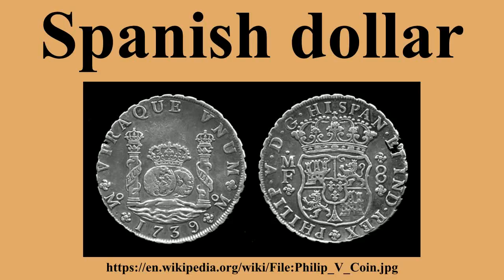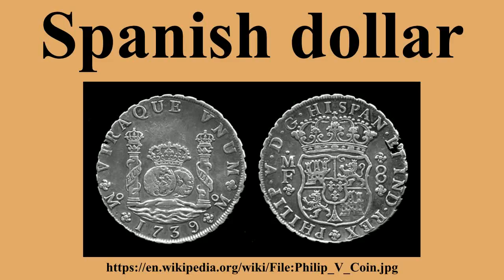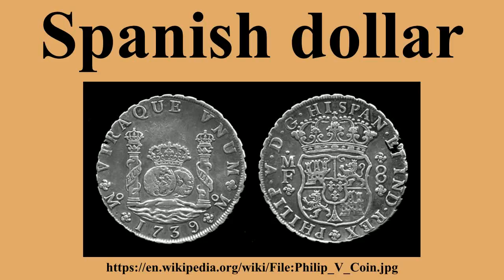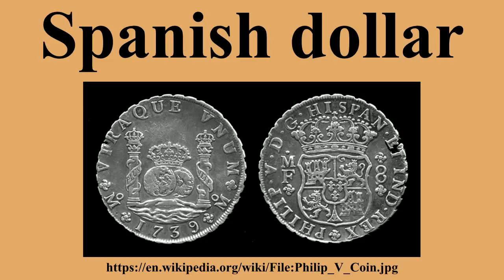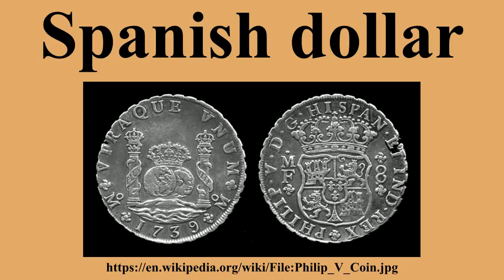Spanish dollar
Ad-free videos.

The real de a ocho, also known as the Spanish dollar, the eight-real coin, or the piece of eight , is a silver coin, of approximately 38 mm diameter, worth eight reales, that was minted in the Spanish Empire after 1598.Its purpose was to correspond to the German thaler.The Spanish dollar was widely used by many countries as international currency because of its uniformity in standard and milling characteristics.Some countries countersigned the Spanish dollar so it could be used as their local currency.

---Image-Copyright-and-Permission---
About the author(s): Coinman62 at English Wikipedia
Author(s): Coinman62
---Image-Copyright-and-Permission---